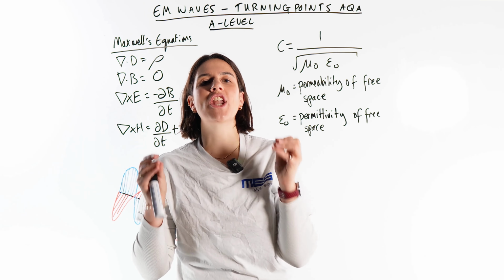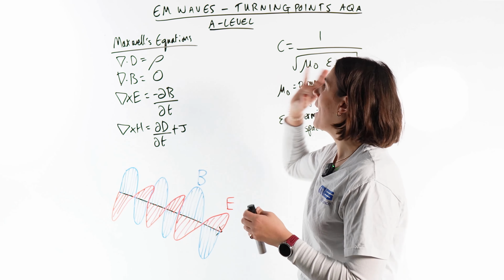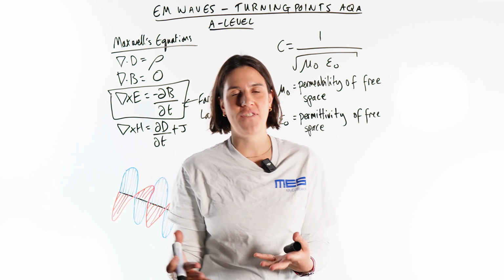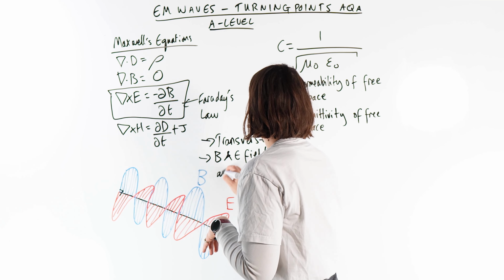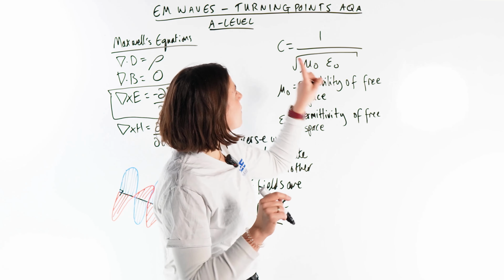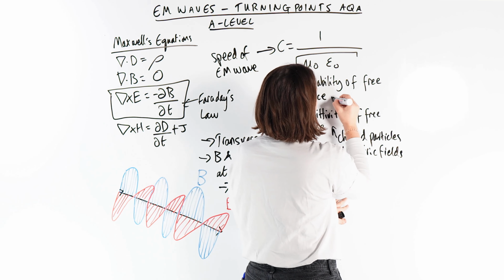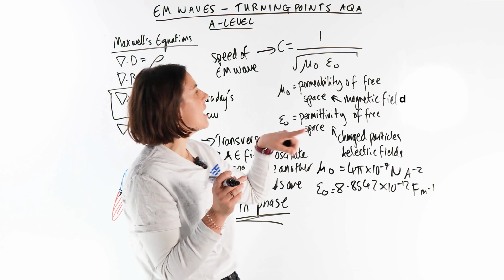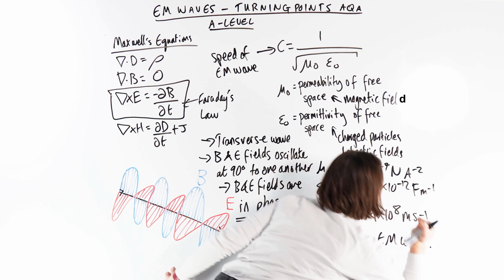Electromagnetic Waves - Turning Points | A-level Physics